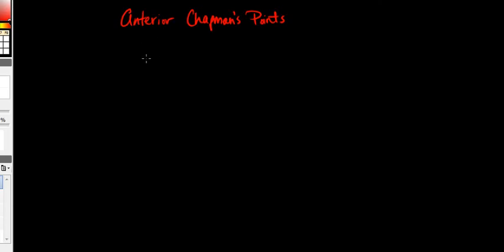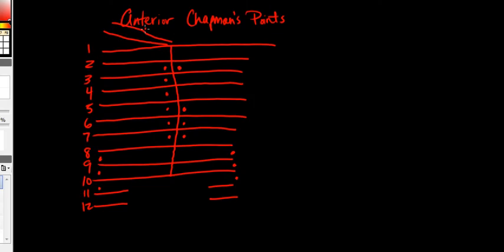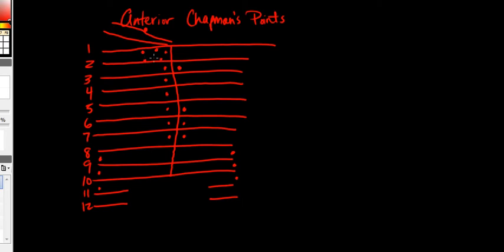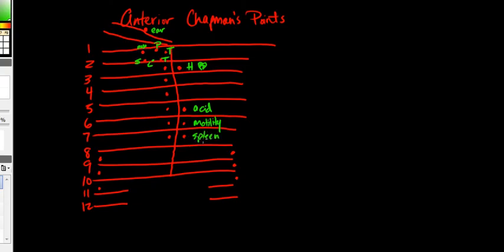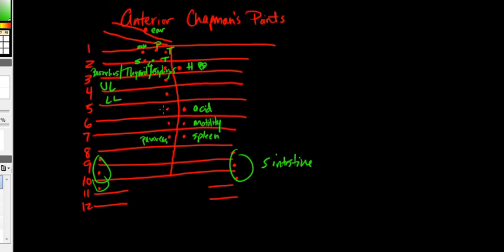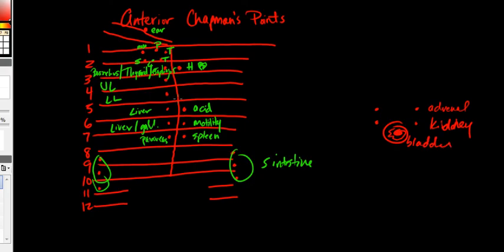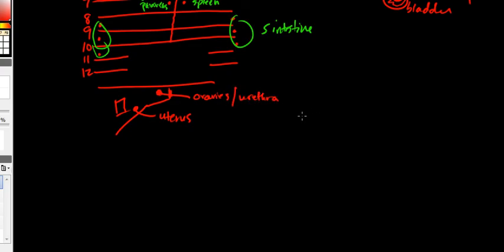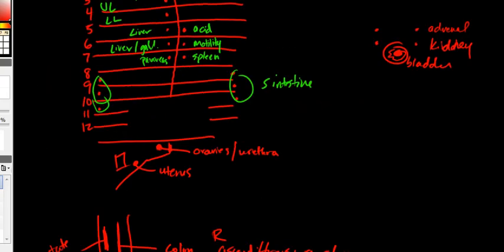How to Draw Out Anterior Chapman's Points for COMLEX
I found it helpful to quickly put this together in my studies for COMLEX Level 1. Hopefully you find it helpful as well.

Note: Posterior Chapman's points occur in the intertransverse space (space between spinous and transverse processes) and are ALMOST all associated with the same level as the anterior Chapman's point. An example: the anterior Chapman's point for the heart is in the 2nd intercostal space; the posterior Chapman's point is found in the T2-T3 intertransverse space. The few that are different are the HEENT, Adrenal, and GU points as follows:
Eye: Posterior Mastoid Process
Ear: Between occipital condyle and OA
Nose/Sinus: Lateral to OA
Throat: Lateral to AA
Thyroid: T1-T2
Adrenal: T11-12
Kidney: T12-L1
Bladder: L1-L2
Prostate/Urethra: L5-Sacral sulcus

Helpful hint: YouTube allows you to speed up the video so you can watch at 1.5/2x the speed.